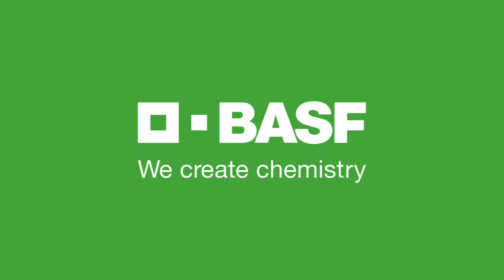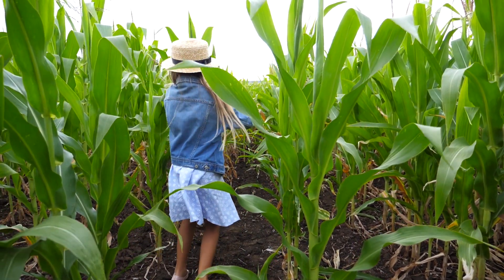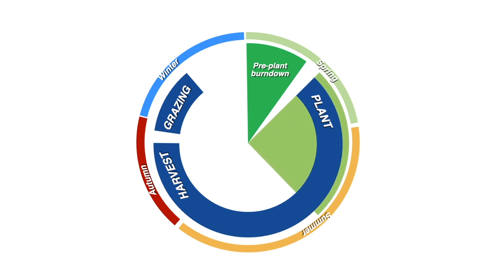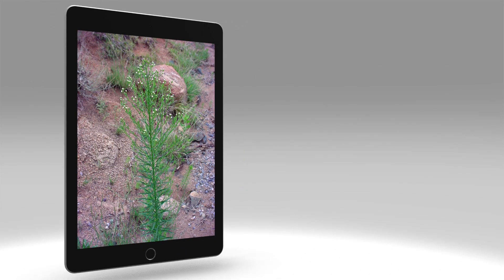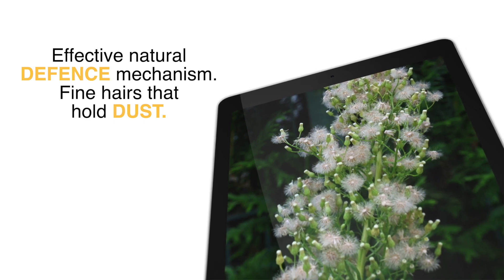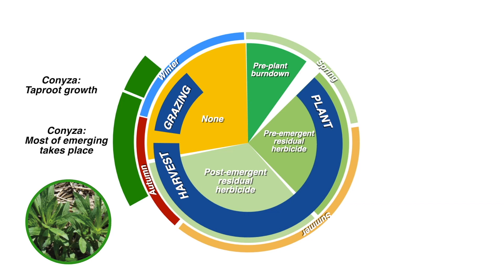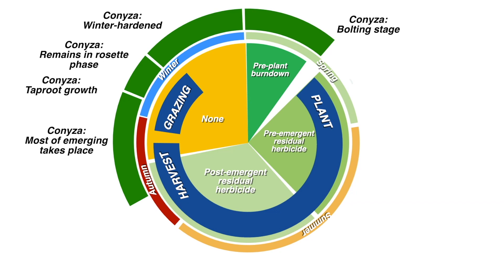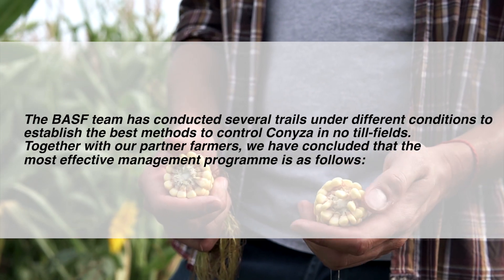Struggling to control Conyza? BASF can assist with some advice on how to control this difficult weed